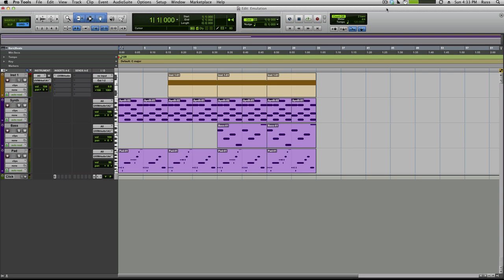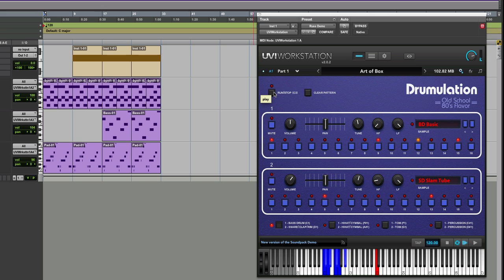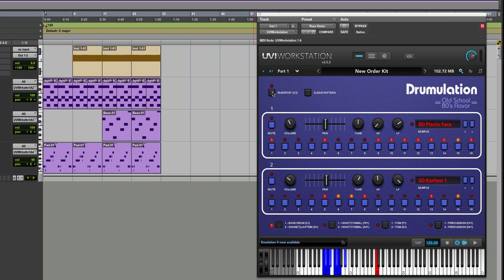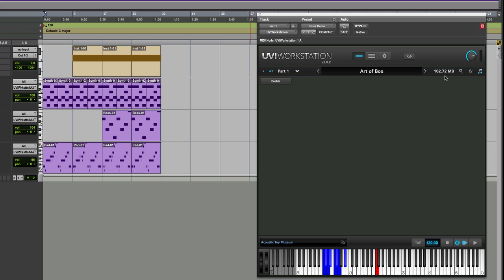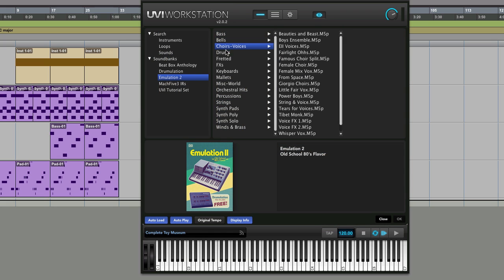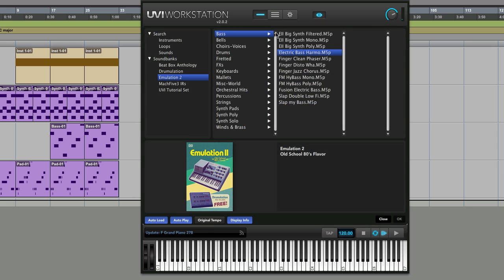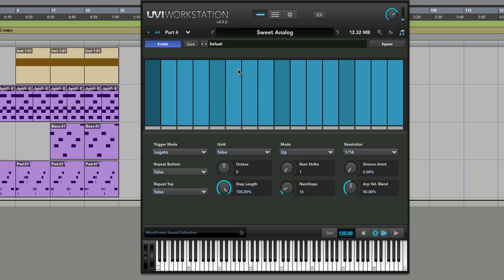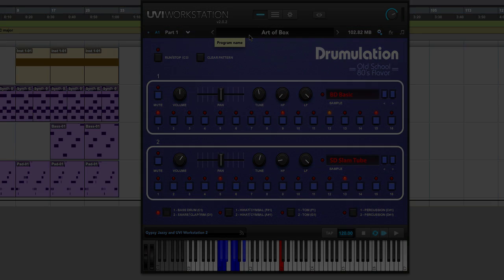Review of UVI Emulation & Drumulation Sound Library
Get ready for some real old school sample nostalgia as Russ takes a look at the UVI Emulator and Drumulator sound libraries.

This is an extended review which should hopefully help those considering making the investment/